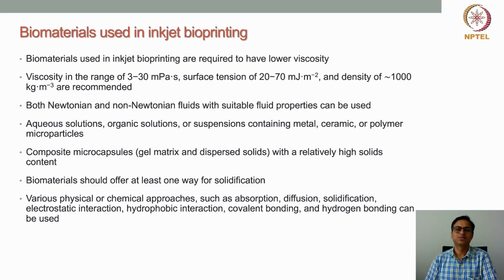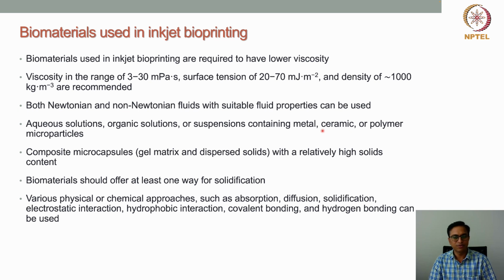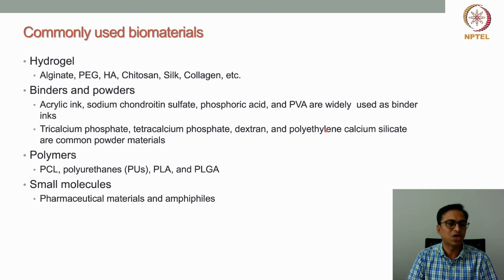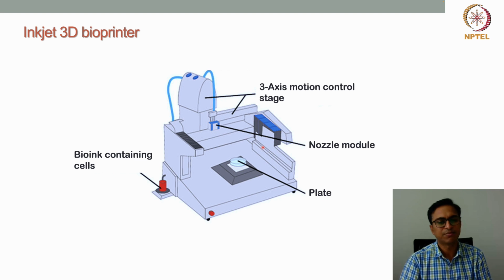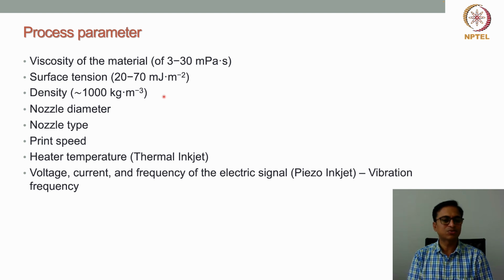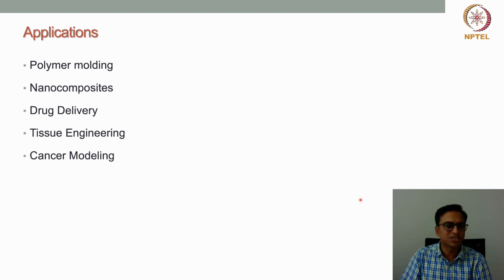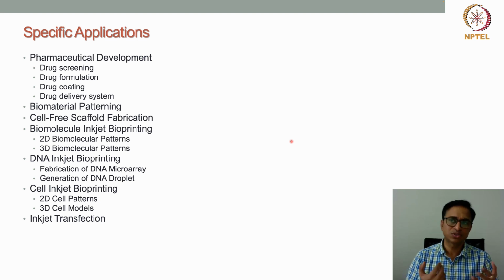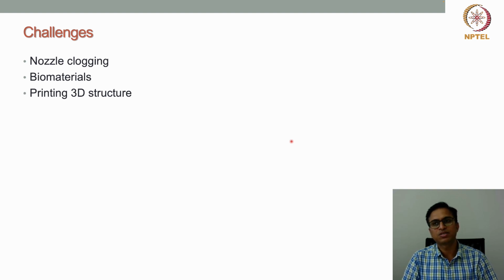Introduction to Inkjet 3D Bioprinting - Continued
Biomaterials used in Inkjet Bioprinting, Process parameters, Applications